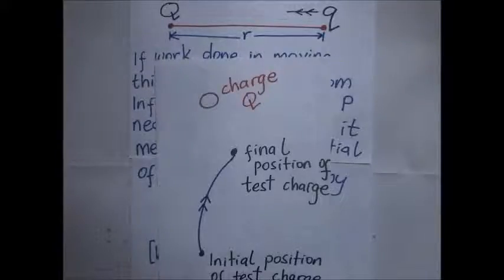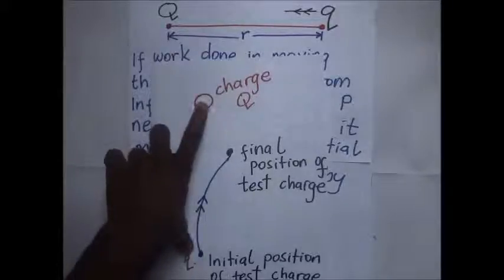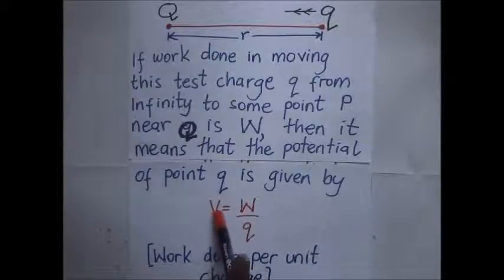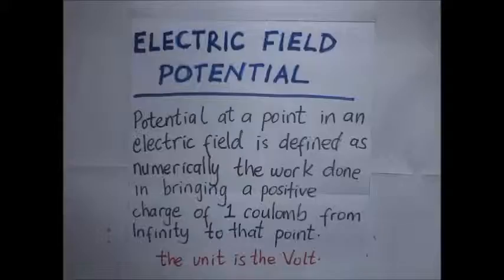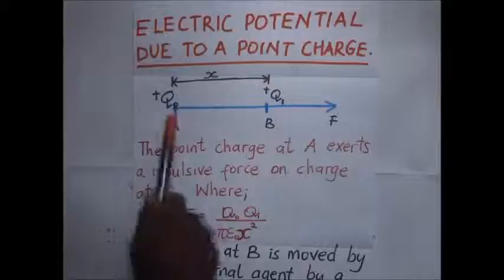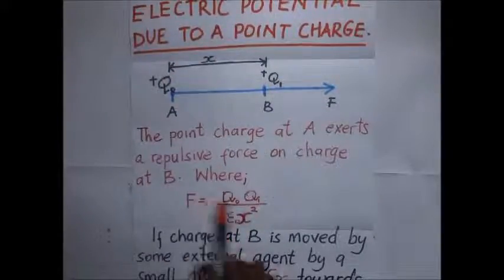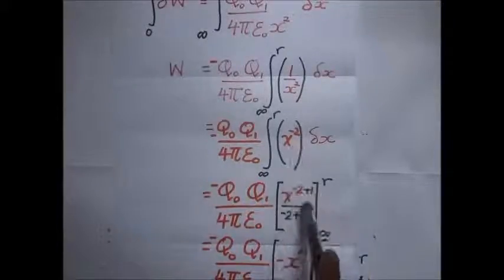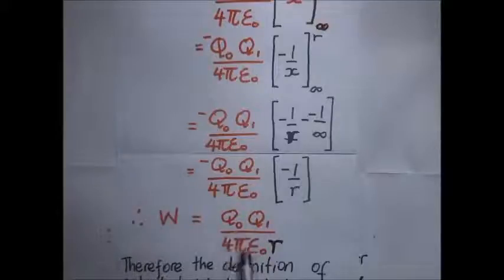How to derive Electric field potential formula | A Level Physics Electrostatics | Kisembo Academy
How to derive Electric field potential formula | static electricity | - Kisembo Academy

electric field is the negative gradient of the scalar potential. The negative sign came as a result because the potential difference is the work done per unit charge against the electrostatic force to move a charge from a to b. However, this equation is valid only for static electrostatic fields.

this video describes the electric field potential using a test charge. An electric charge creates an electric field in the space around it hence creating a related quantity called the electric potential. The test charge is moved from infinity towards closer to a similar charge which requires work to be done against the repulsive forces. This then leads us to finding the potential, which is the work done per unit charge in joules.